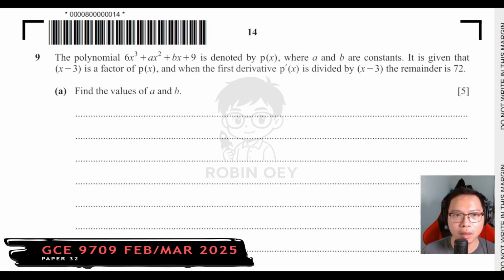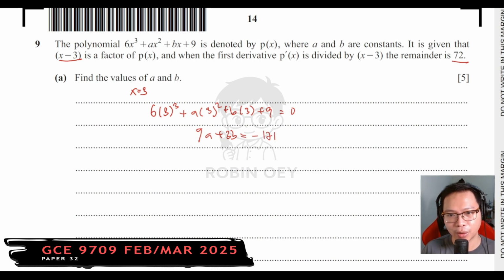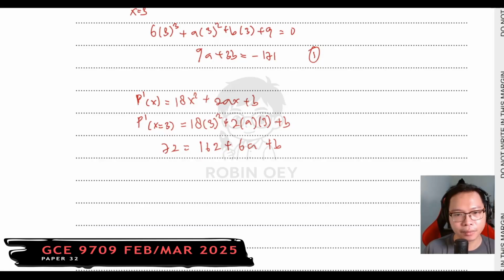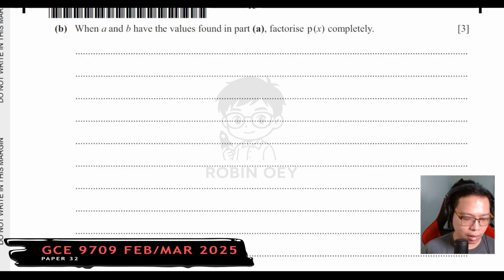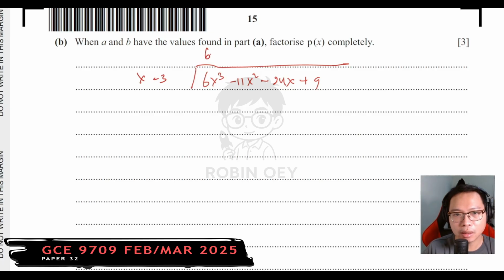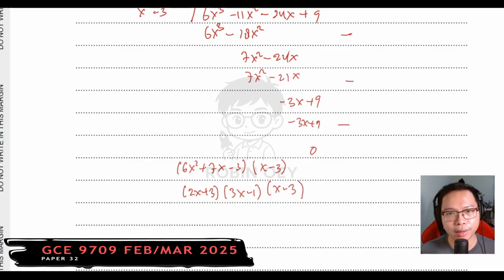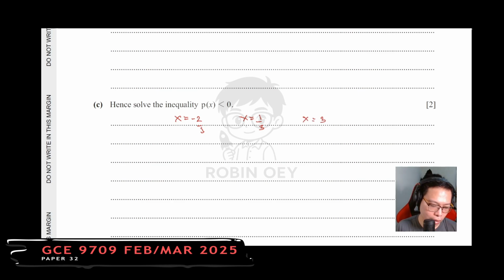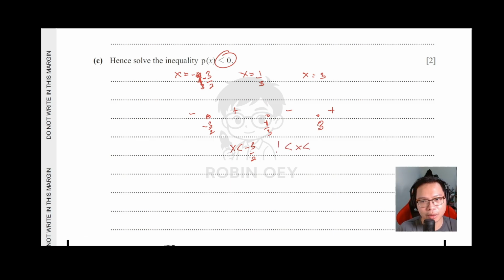📘 GCE A-Level 9709 Paper 3 Feb/March 2025 | Number 9 | Region 2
Di video ini, kita bahas soal nomor 9 dari Paper 3 Matematika GCE A-Level 9709 (Region 2), sesi Februari/Maret 2025.
Cocok untuk kamu yang sedang belajar atau persiapan ujian.